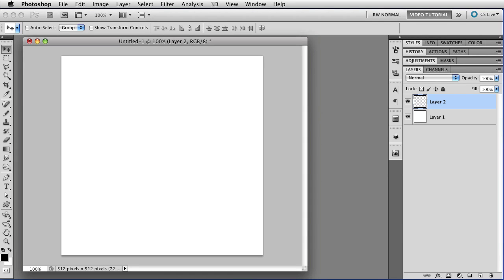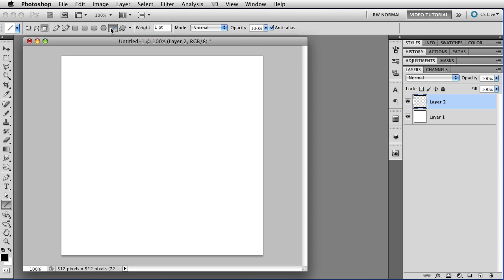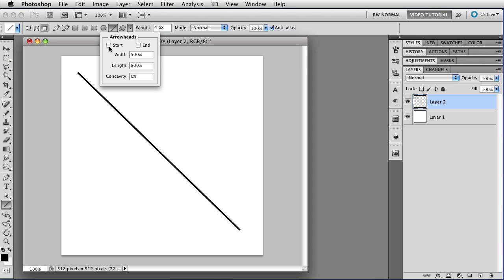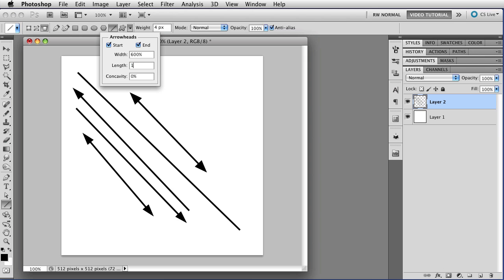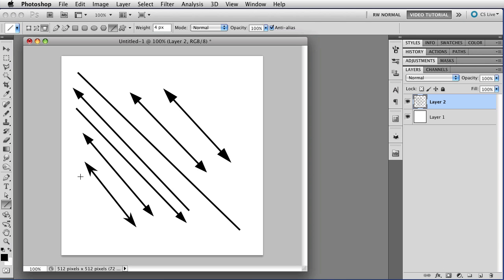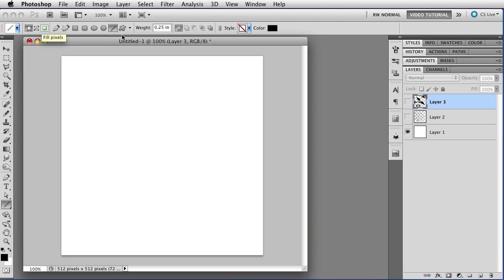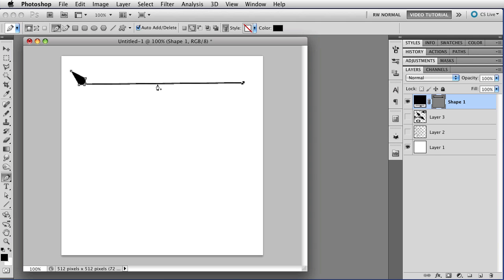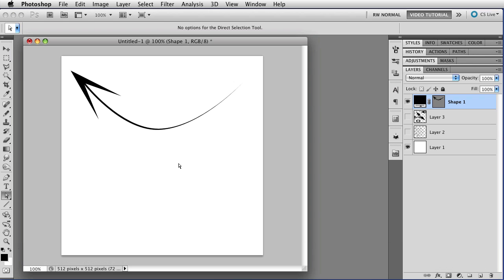The Line Tool - Photoshop Tutorial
Yes, there is a Line Tool in Photoshop! Find out how to use it, make arrows with it, give the arrowheads personality, and even how to make curved arrows. (For CS6 users, please see the bottom of this description.)

If you want to make curved lines, you're really better off using the Pen tool. I have a video tutorial about using the Pen tool on my website, at

This tutorial is for Photoshop CS5 and below. The Shape tools all changed quite a bit in CS6. So much that I'm going to have to make a new Tutorial! But until I can get that done, there are a few things you should know.

The Arrowheads are still there; you'll find them under the little gear, in the rightmost section of the Options bar. They work exactly the way they always have.

If you have chosen to make a Shape layer, you'll now have the ability to use Fill and Stroke (like you can with all the other Shapes. Shape layers are totally different in CS6.)

To get dotted lines around your line, use the Stroke Options (drop down menu to the right of the stroke width text field.) Use the More Options button to stroke inside, middle, or outside the path. You can also make your own dashes, just like we do in Illustrator.

If you just want a dashed line, You can now Fill the line with any of your Patterns! So all you have to do is make a Pattern that has the kind of dash you need, and fill with that.

Hopefully, I'll have the new tutorial done soon after the turn of the year. The new options are really nice! I can't wait to show them to you.